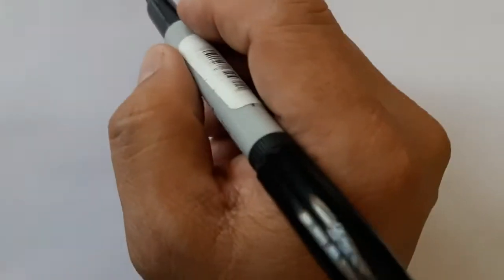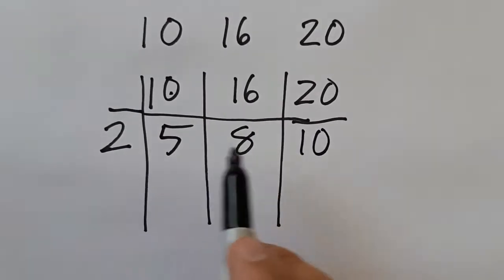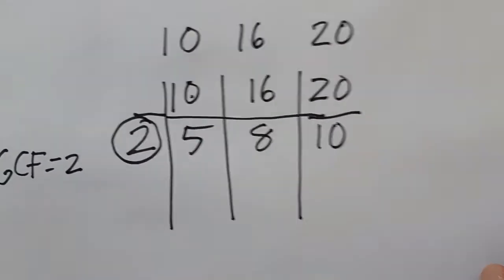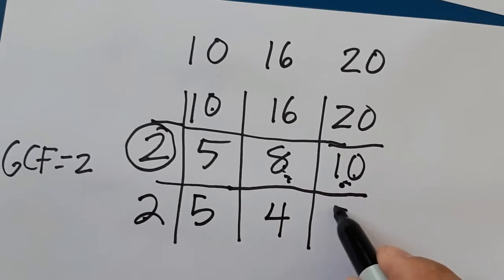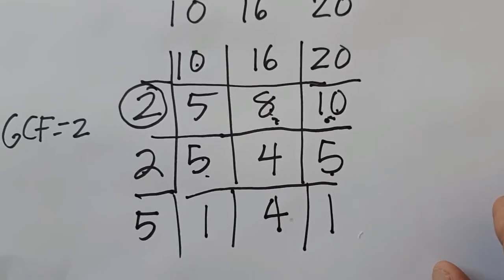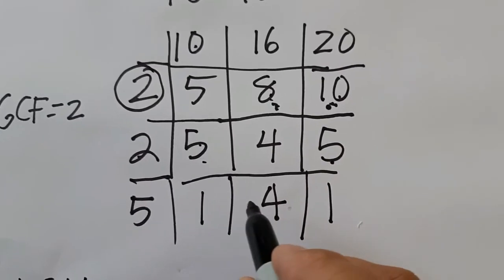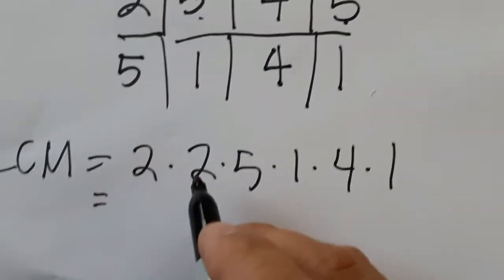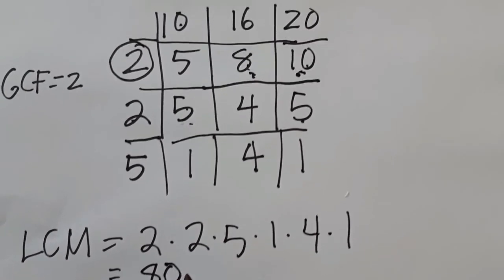GCF and LCM of 3 numbers part 2